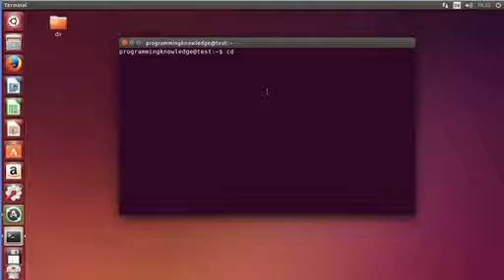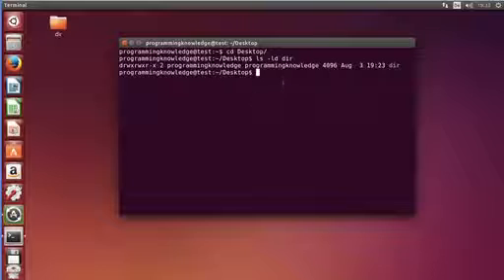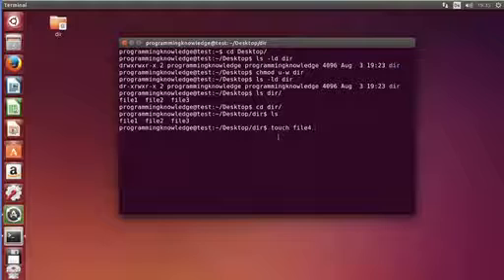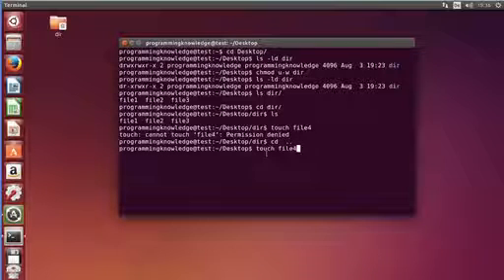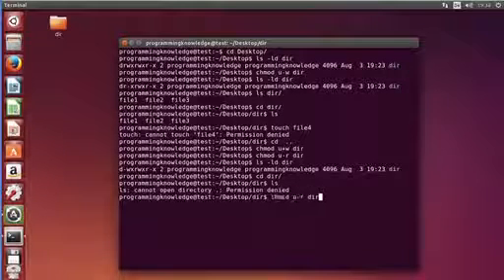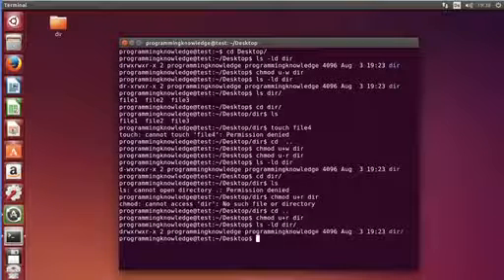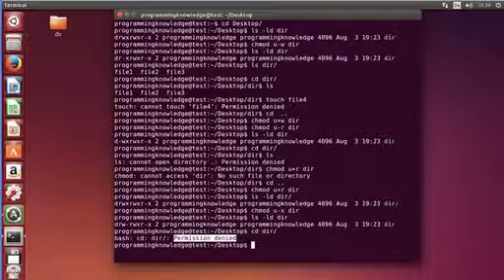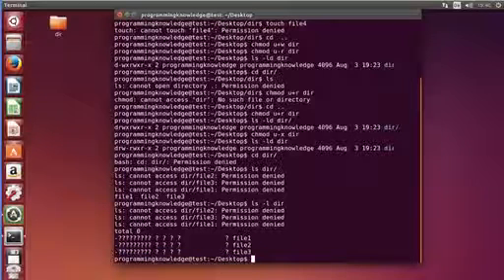Ubuntu Lesson 18: Directory permissions and chmod - Tutorial For Beginners